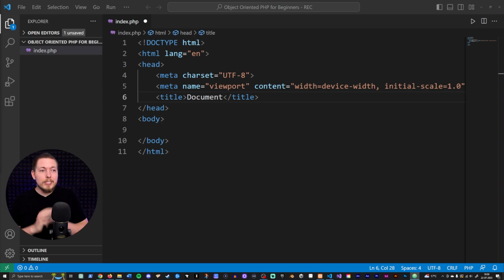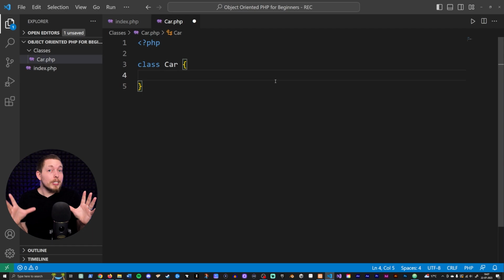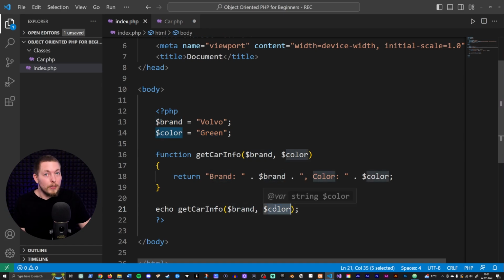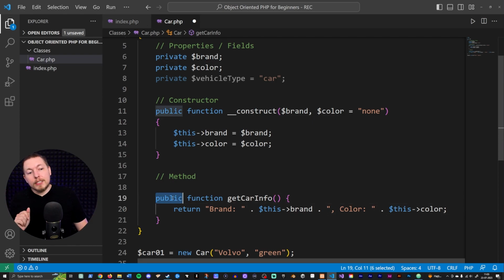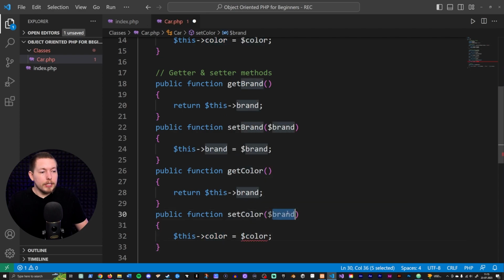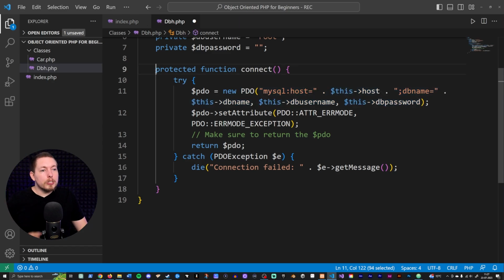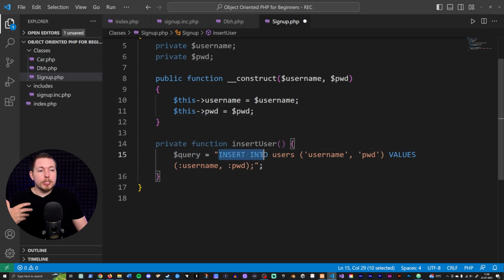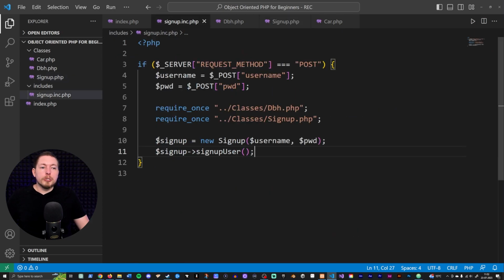Learn Object Oriented PHP for Beginners | With Examples to Help You Understand! | OOP PHP Tutorial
Today I will teach you all the basics of Object Oriented PHP for beginners. 🙂 I tried making this the EASIEST Object Oriented PHP video on YouTube. This video will focus on not just showing you HOW to write OOP PHP, but also how to USE it, so you know exactly how to replace your existing Procedural PHP with Object Oriented PHP!

➤ CHAPTERS

00:00:00 - Introduction to OOP PHP!
00:03:45 - How to create a class in PHP
00:07:47 - Properties and visibility modifiers in OOP PHP
00:13:58 - Constructors in OOP PHP
00:18:03 - Instantiate objects in OOP PHP
00:20:53 - Access properties and methods in OOP PHP
00:22:48 - Methods in OOP PHP
00:26:28 - Create PHP objects anywhere
00:28:29 - Create getter and setter methods in OOP PHP
00:37:17 - How to use OOP PHP instead of Procedural PHP

➤ GET ACCESS TO MY LESSON MATERIAL!